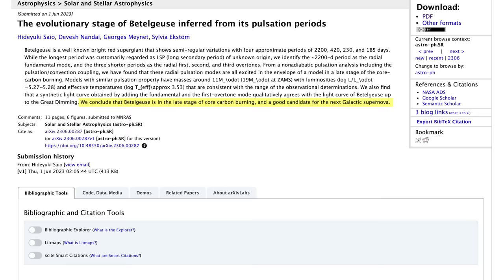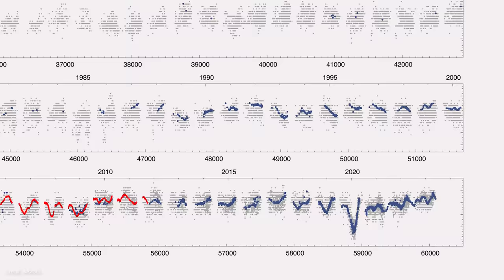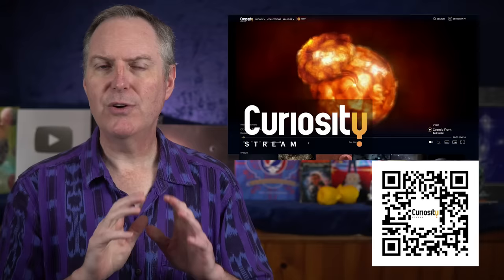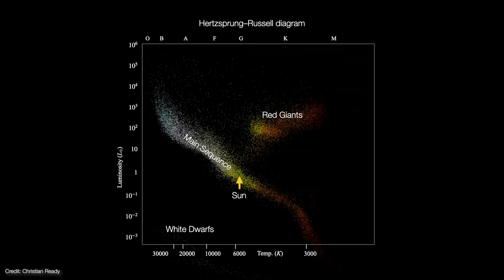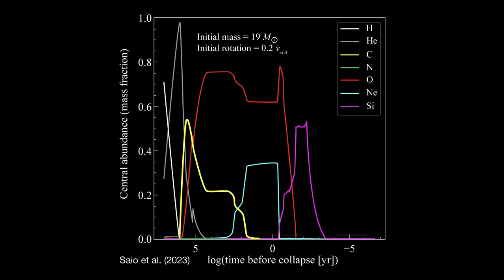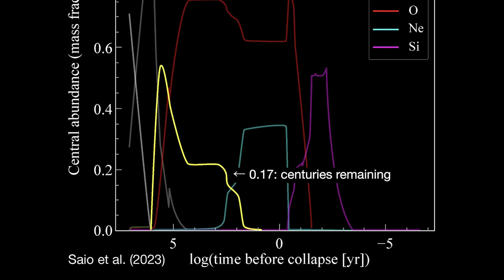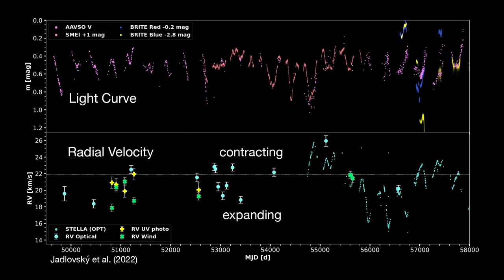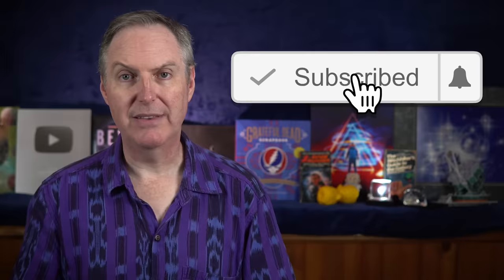Could This Star Explode Before You Die?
00:00 Could Betelgeuse Supernova DECADES from now?
01:05 Betelgeuse the star
02:17 Why it's hard to know what's happening to the star
04:48 Curiosity Stream
05:47 How they modeled Betelgeuse's interior
09:02 How long before supernova?
11:36 Criticism of Saio's work
13:52 My thoughts on the critique

United States
Earth